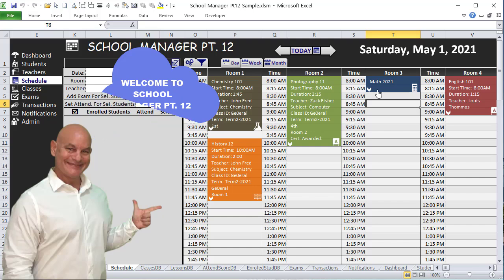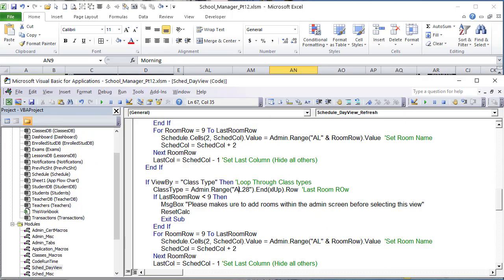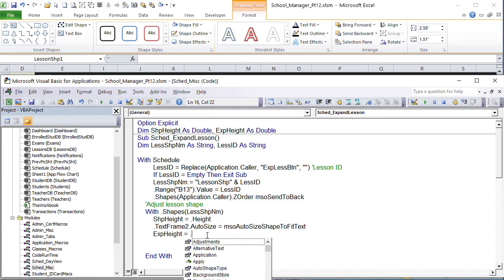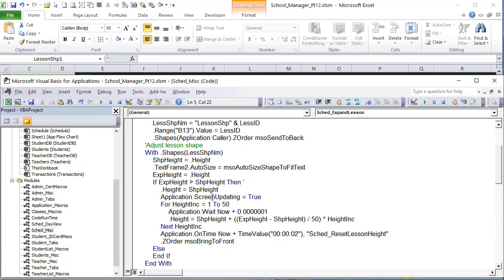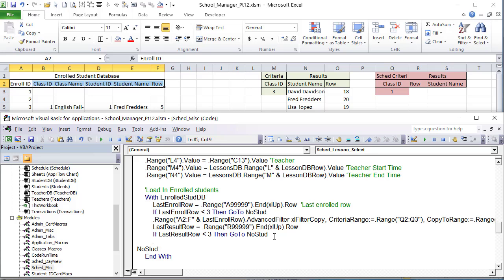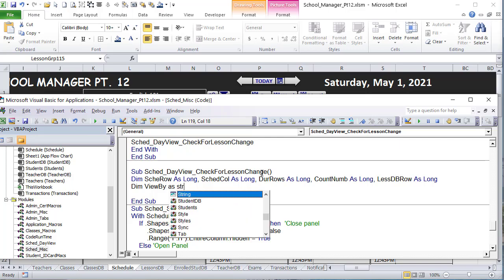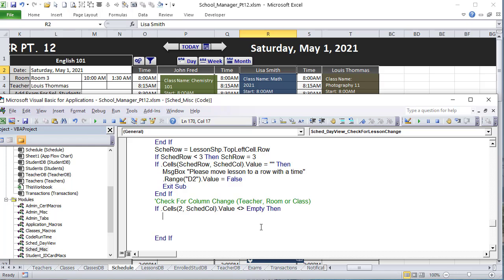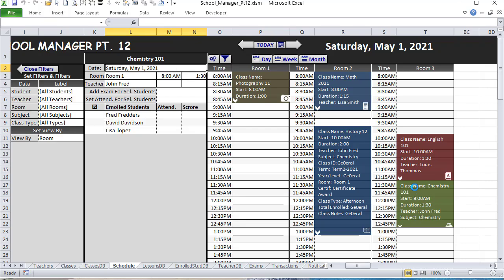Drag And Drop Scheduler In Excel: Assign Classes, Teachers & Rooms [School Manager Pt 12]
Build a drag and drop scheduler in Excel: move a class to change its time, room or teacher, and drag it down to extend the duration.

Re-entering a class just to move it to a different slot is more work than it should be. In this School Manager Part 12 training, you'll build a day-view schedule where lessons are shapes you can drag and drop, with views by teacher, room or class type. You'll also add expandable class details, lesson icons, and loading of each class's enrolled students when it is selected.

⏱ TIMESTAMPS:
0:00 – Introduction
0:48 – Overview
5:15 – Refresh Day View
12:47 – Load Lessons Class
13:35 – Update Lessons Class
14:35 – Refresh Day View
18:05 – Go to Sheet Menu
35:40 – Expand Lesson
46:57 – Reset Lesson Height
50:44 – Sort Icons
1:07:07 – Select Lesson
1:42:23 – Check for Lesson Change

Randy Austin